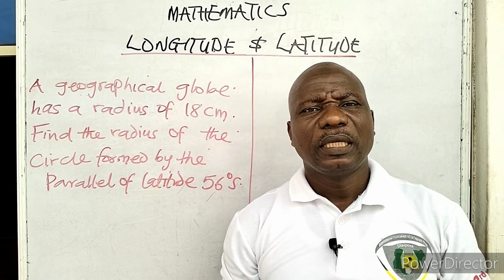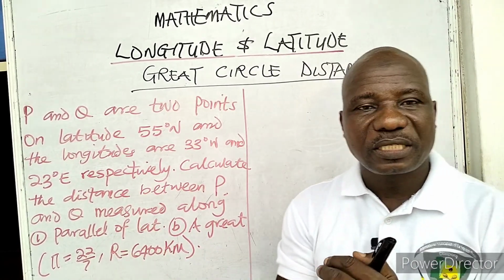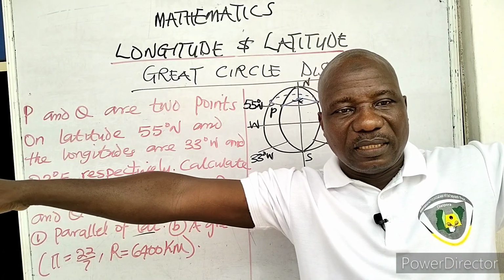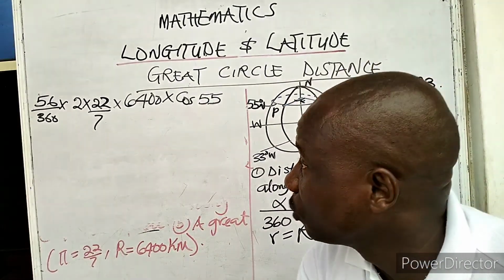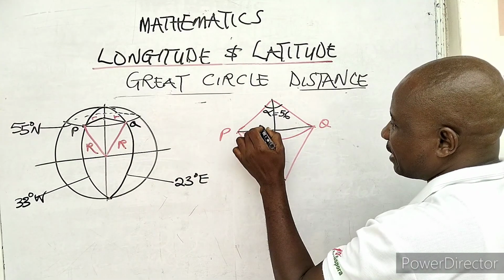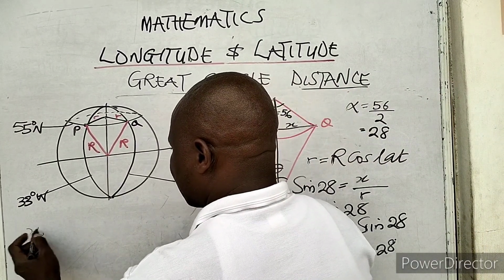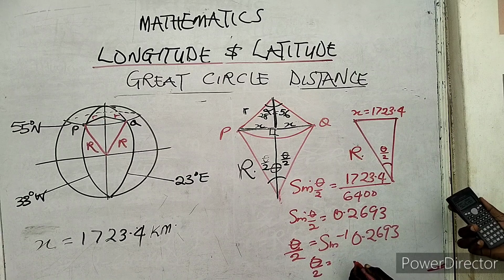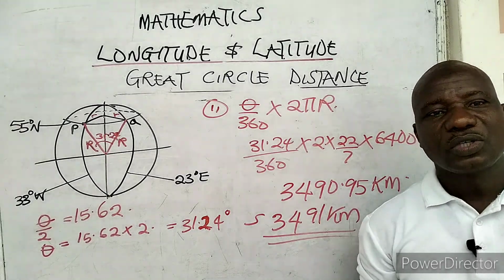Longitude and Latitude in Yoruba Distance between 2 points along a great circle.